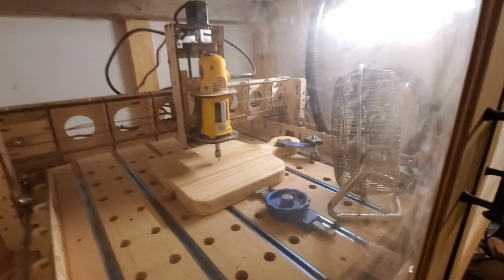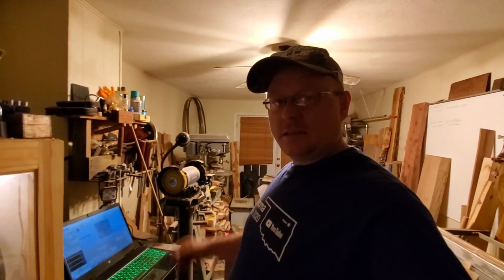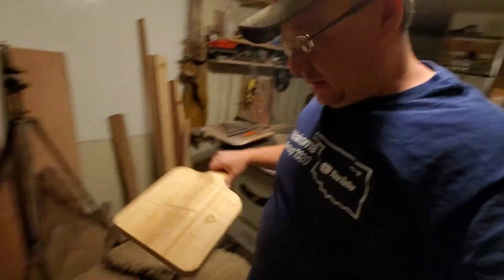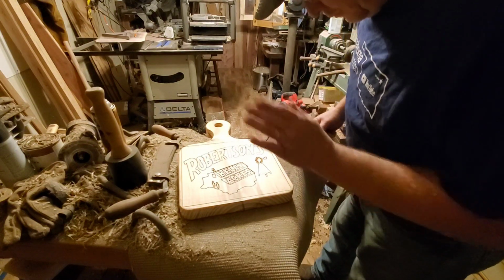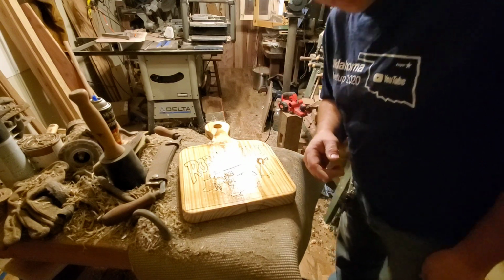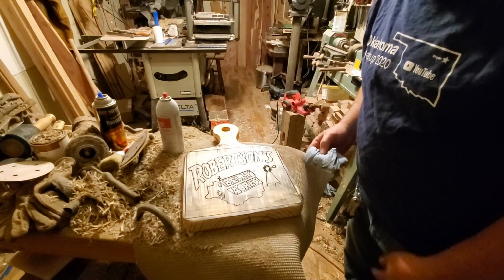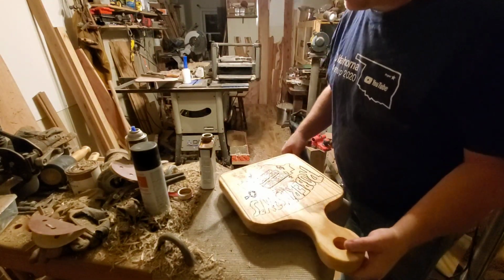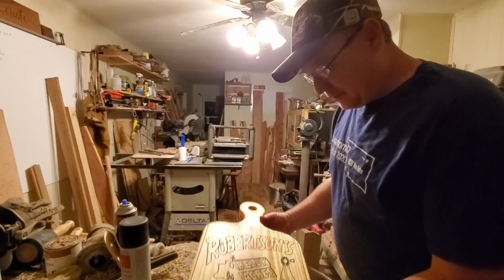AN AMAZING CUTTING BOARD FOR AMAZING FRIENDS.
watch as I take you thru step by step making a one of a kind amazing cutting board for an amazing youtube channel and personal friends of mine.